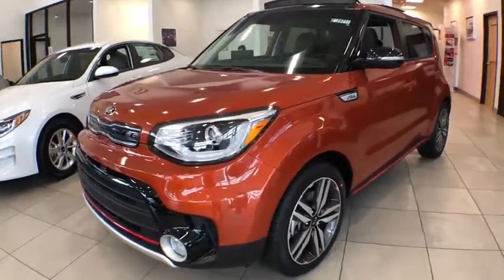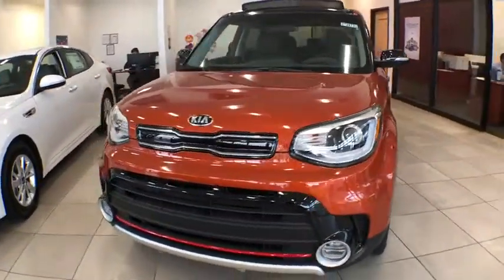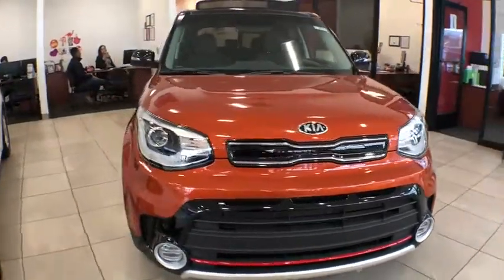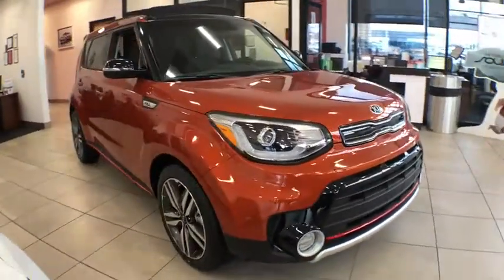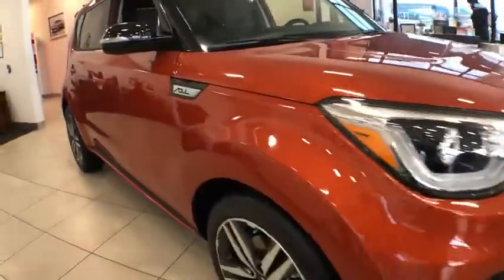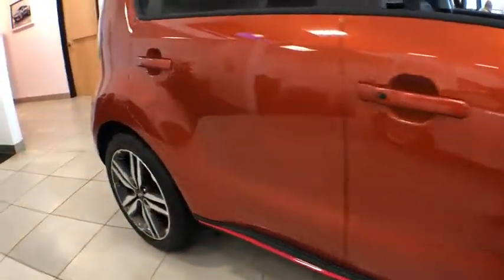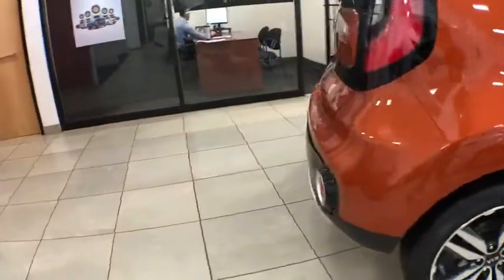2018 Kia Soul Kalamazoo, Plainwell, Grand Rapids, Paw Paw, Vicksburg, MI 22671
Wild Orange New 2018 Kia Soul available in Kalamazoo, Michigan at Seelye Kia Kalamazoo. Servicing the Plainwell, Grand Rapids, Paw Paw, Vicksburg, MI.
2018 Kia Soul ! - Stock#: 22671 - VIN#: KNDJX3AA7J7569493

2018 Kia Soul Exclaim 31/26 Highway/City MPG **We take our internet business very seriously. So we strive to maintain 100% pricing and inventory accuracy. Errors do occur however so please phone or email first to confirm vehicle availability and price. Price excludes tax, title, license, and doc fees; but does include the following rebates, in lieu of any special financing: $1,000 - Customer Cash. Exp. 04/30/2018, $400 - Military Program. Exp. 04/30/2018